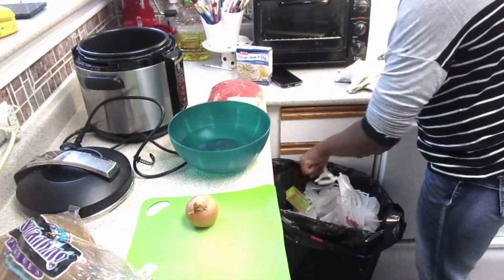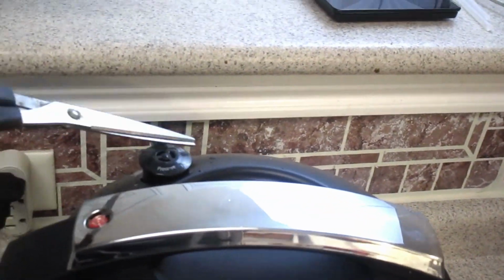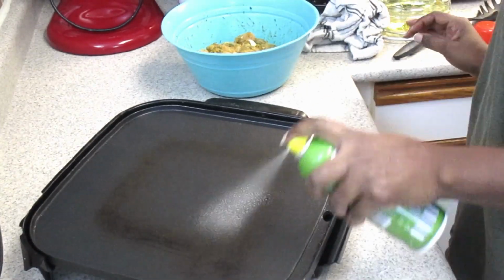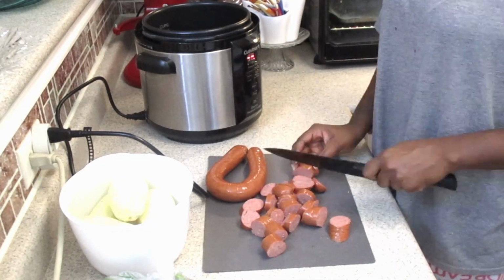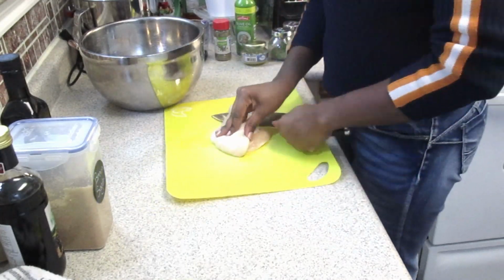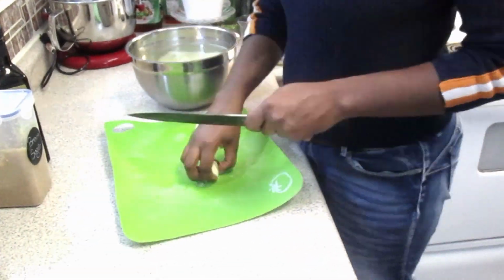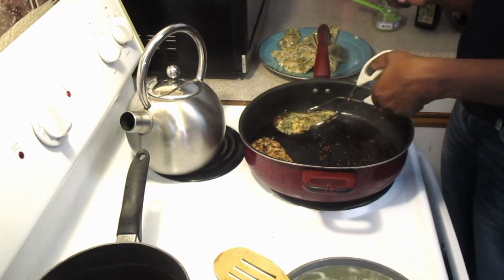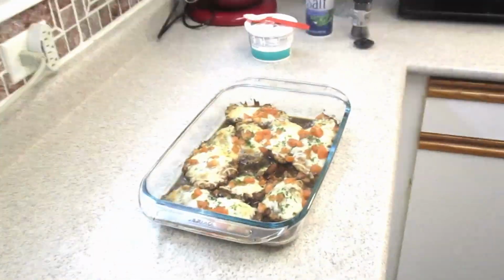Let's Eat/What's for Dinner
Yay!!! We have a dinner video!! You guys November was a busy month and cooking seemed to be sparse if I am truly honest. I did cook most of the month but not as often as I needed to.  I hope you guys like the meals that we prepared!!

What are some of your favorite meals for you and your family?

Would you like me to start incorporating more recipes are do you like the format as it is?

 Intro and  Music By:

Lloyd Ross III (my brother)